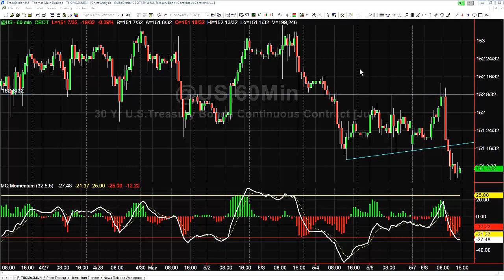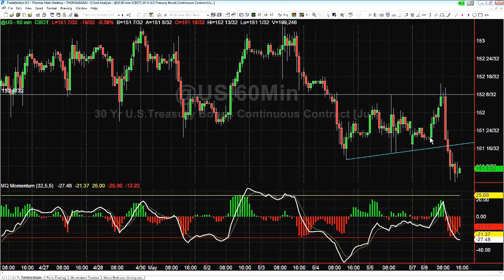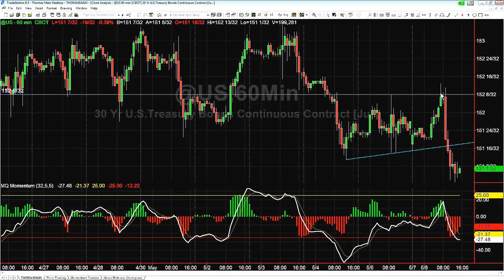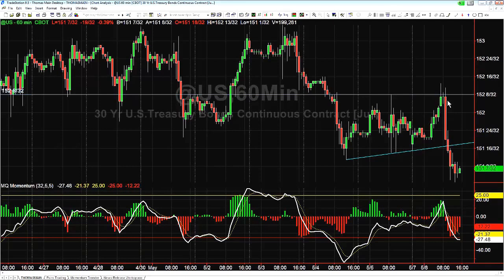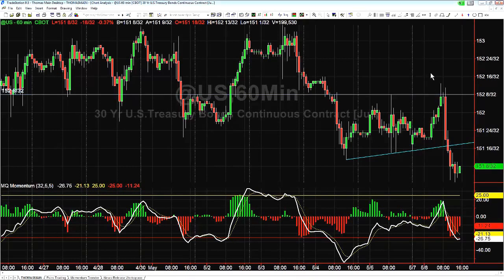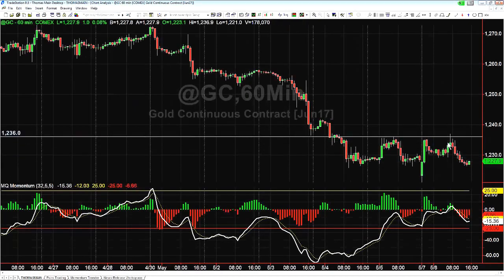Price Action Trading: False Breakout Reversal in Gold and Bonds